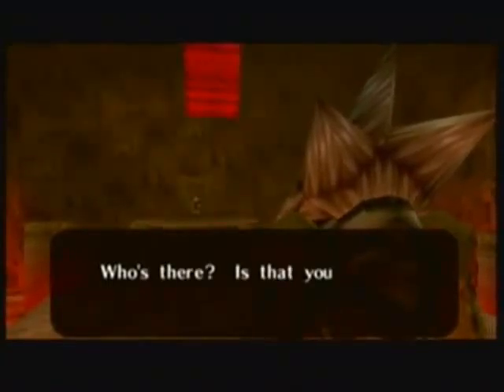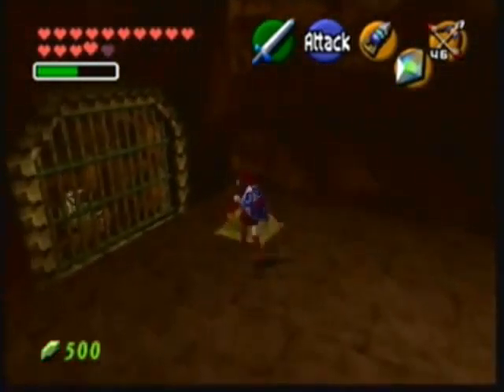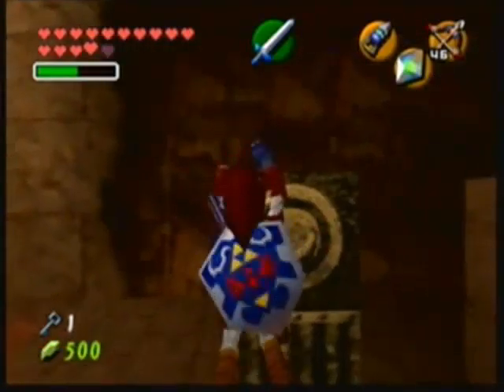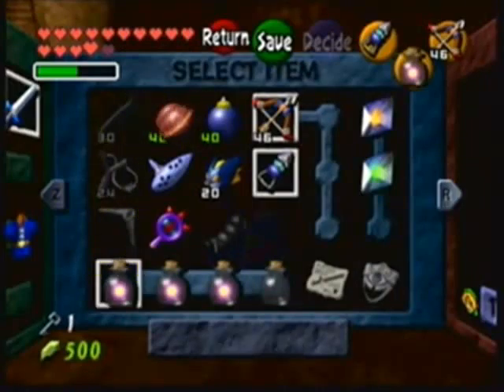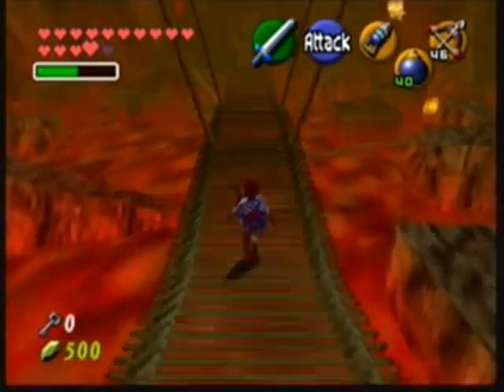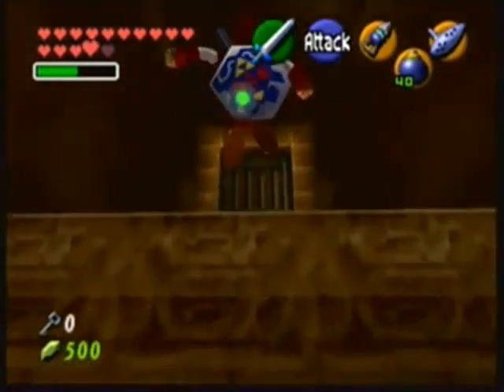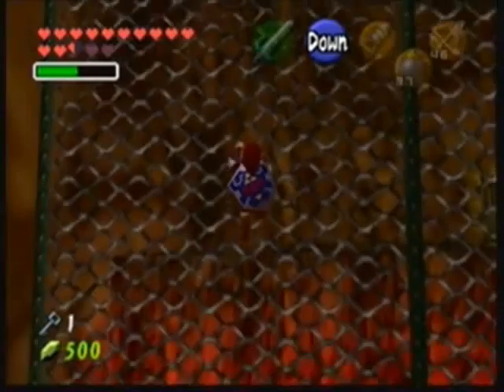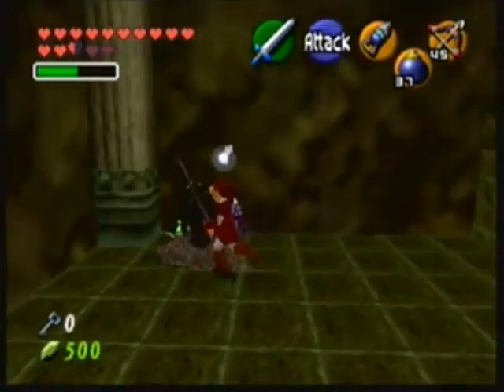LoZ Ocarina of Time Part 38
We start the Fire Temple!